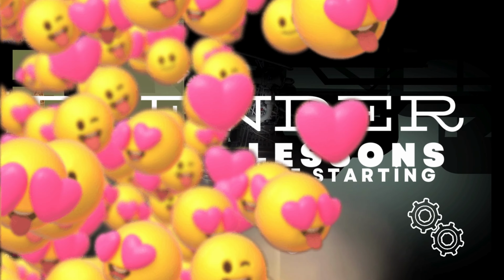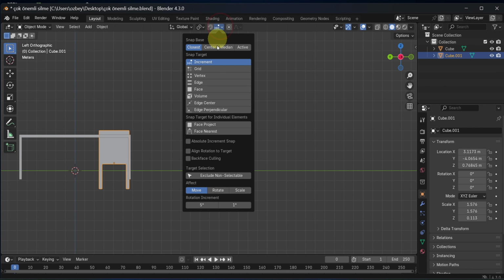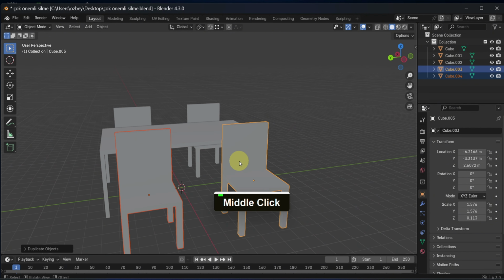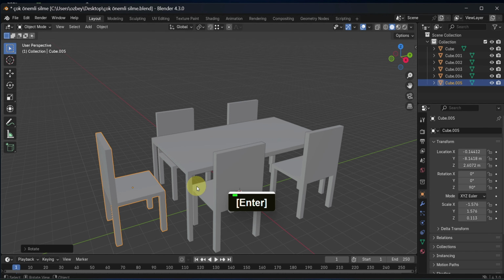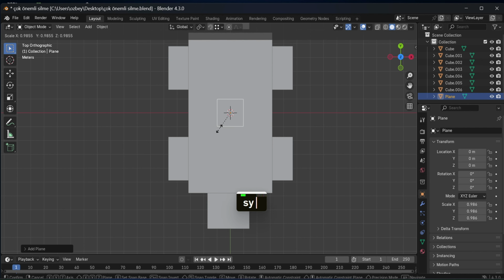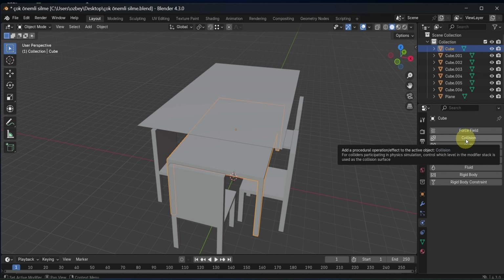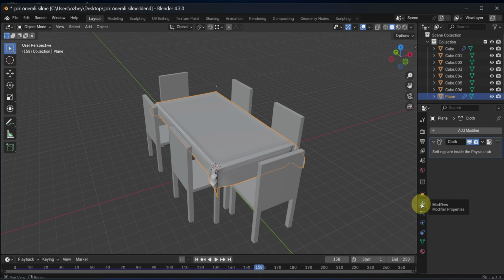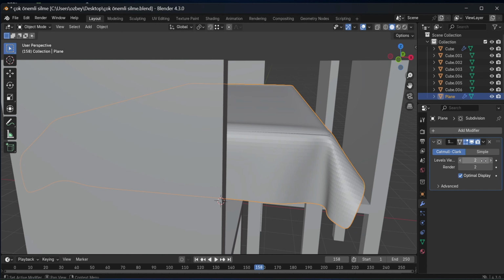Blender Tutorials: LESSON 5-simple drawings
Welcome to Lesson 5 of our Blender Tutorials series! In this session, we’re diving into simple drawings to kickstart your 3D modeling journey. We'll create a basic table and chair, perfect for beginners learning how to work with shapes, proportions, and the basics of Blender's modeling tools. By the end of this lesson, you’ll have a solid foundation to tackle more complex models. Let’s bring your imagination to life in 3D! 🚀

Song: Ariis - From The Top